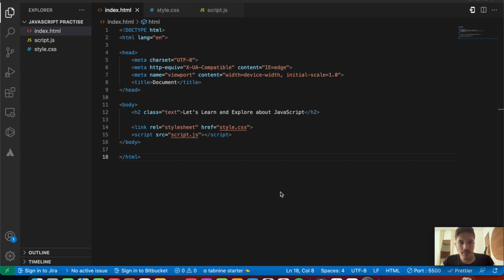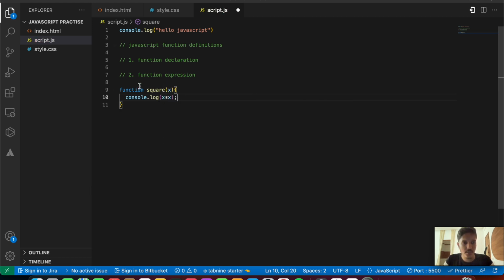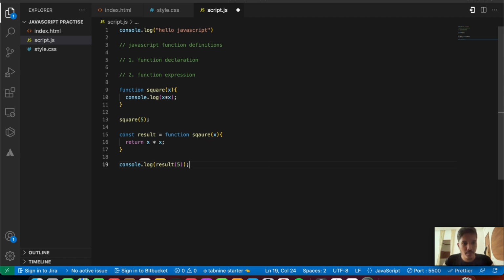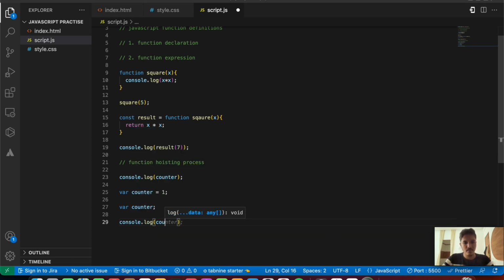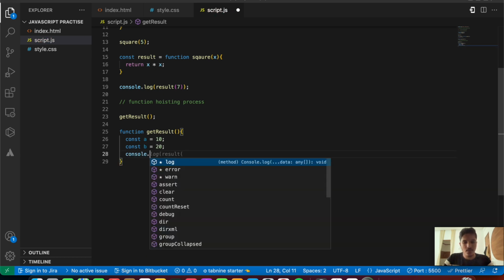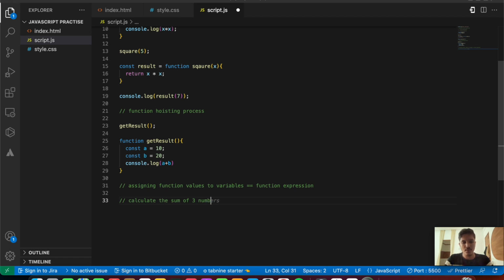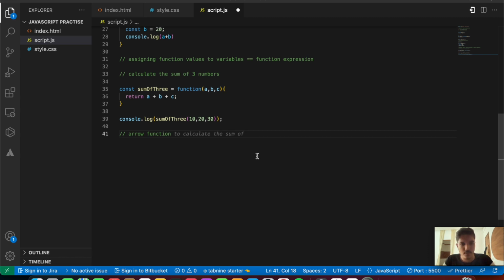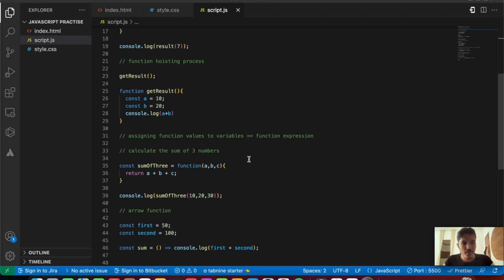Functions in JavaScript | Complete JavaScript Tutorial for Beginners | Tutort Academy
Learning JavaScript can be daunting, but it doesn't have to be. In this video, we'll take you step-by-step through the basics of JavaScript functions. We'll go over when and how to use functions, how to write functions, and how to call them.

We'll also provide some helpful examples and real-world applications. If you're a JavaScript beginner, this video is for you!

🔹About us: -